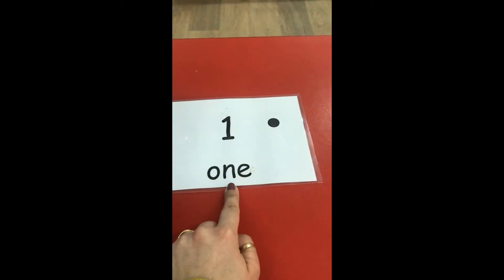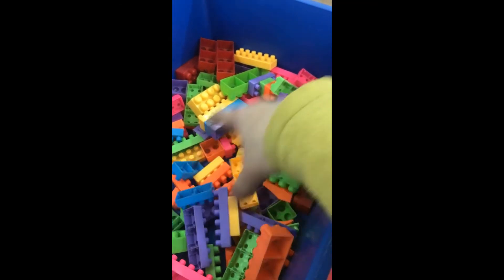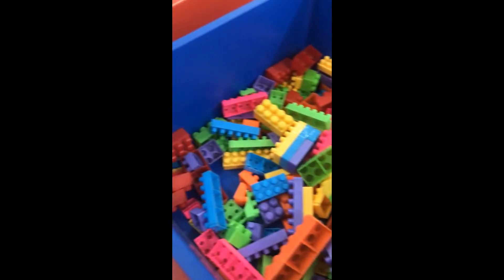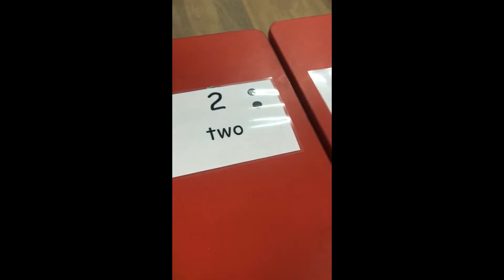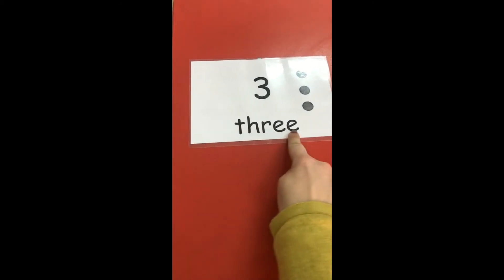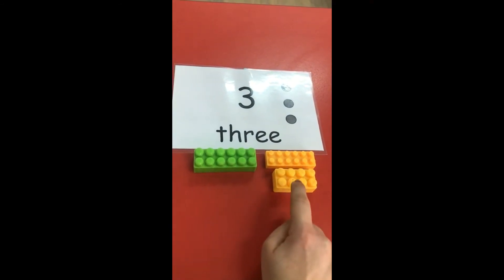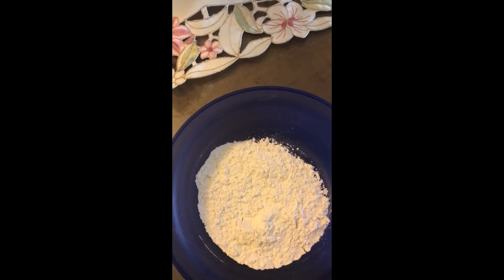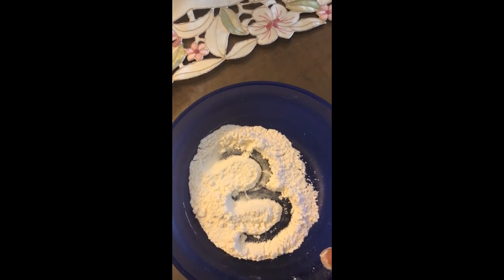Pre-FS Activity and Tracing Number 3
Pre-FS
Numeracy
Number 3/Three